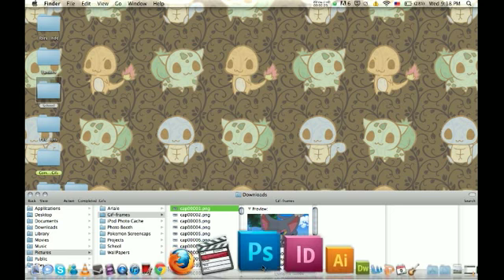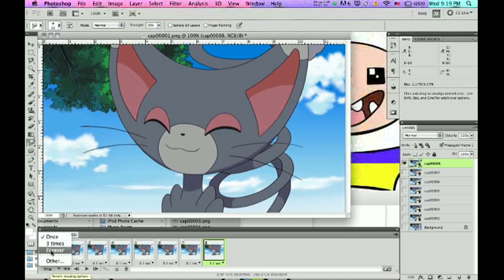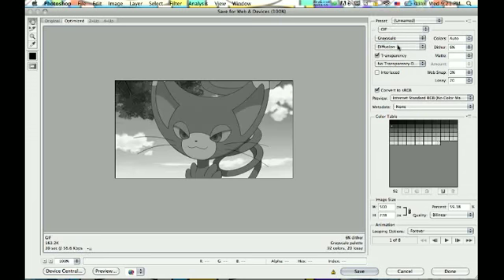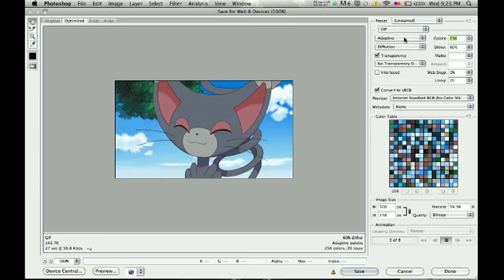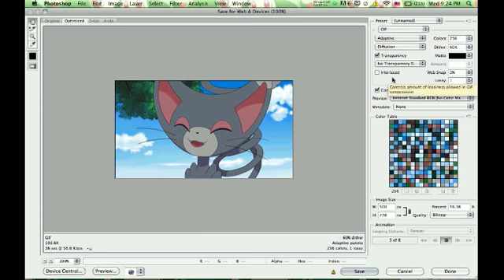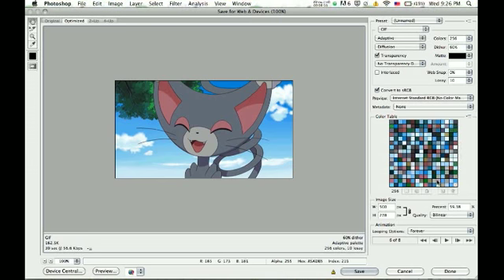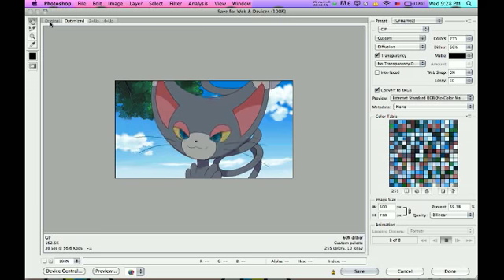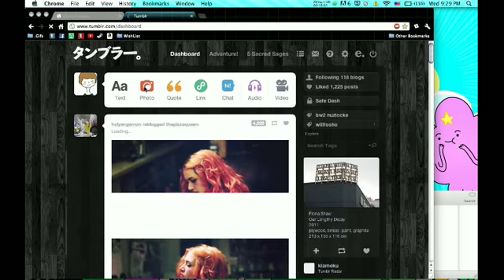~How to save a .gif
How to save a .gif in Photoshop CS5.